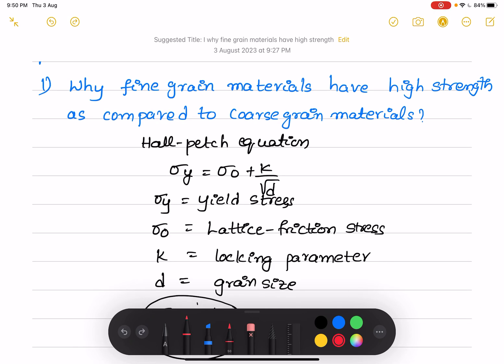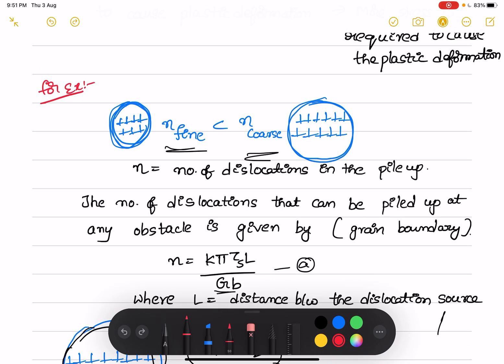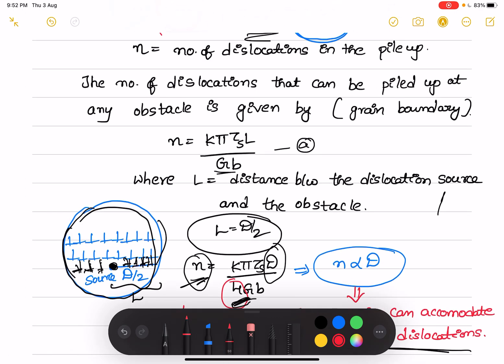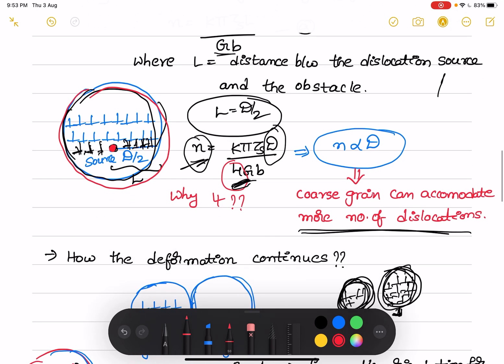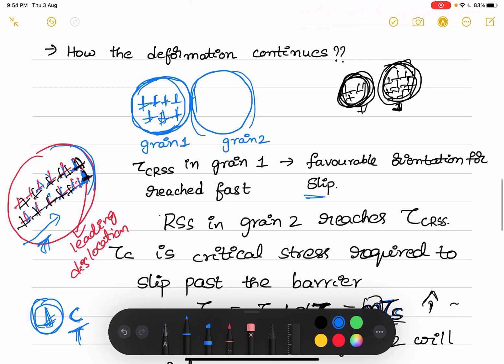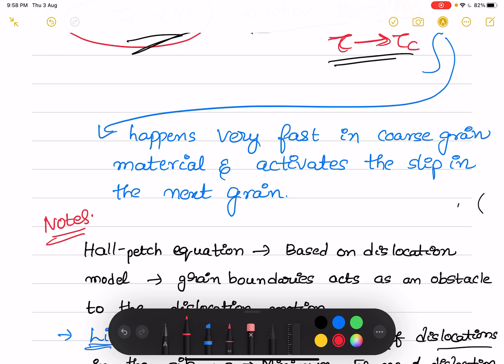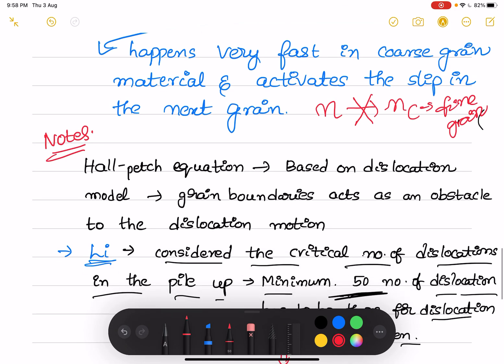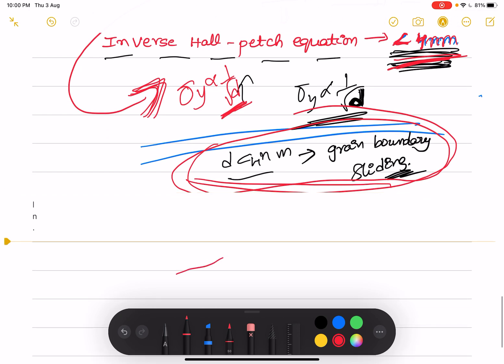Hall Petch equation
This video is part of the series of videos on metallurgy concepts. The video is made as a part of the PMRF TAship at RGUKT-IIIT-Nuzvid.

Made by Ms.D.Sujatha
PMRF PhD Scholar,
IIT-Hyderabad.